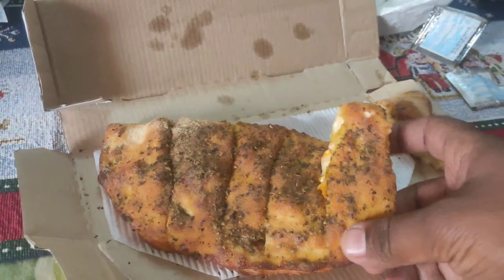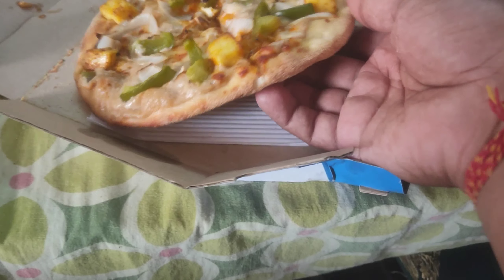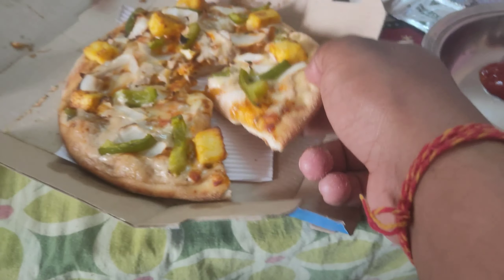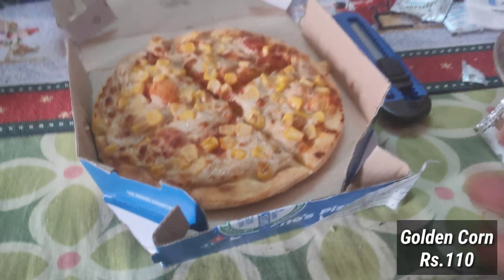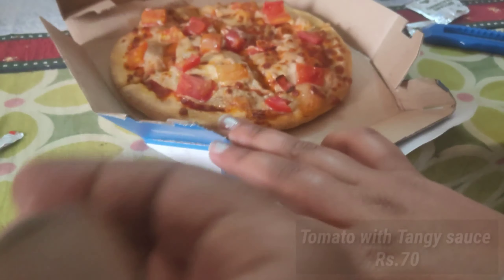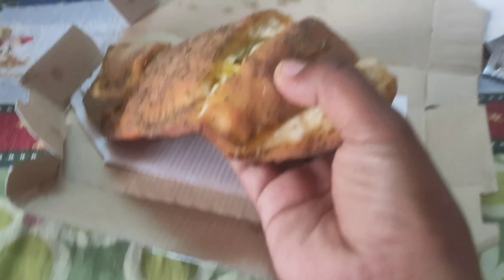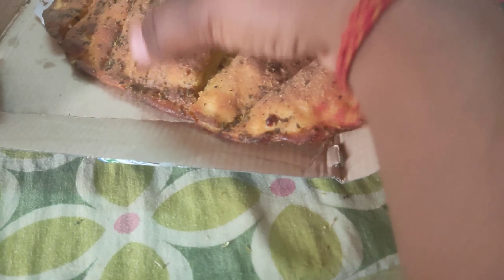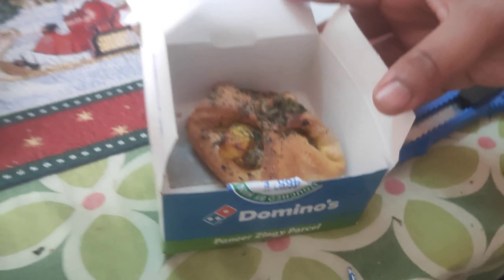Unboxing 6 Domino's Pizza @Rs600| Family Party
Hey guys this video is about the many types of Pizza's.